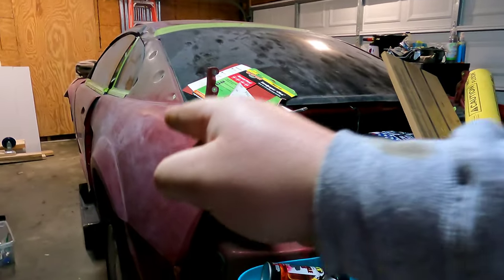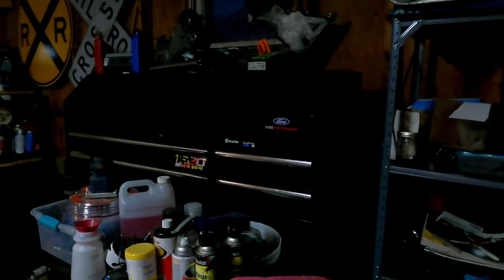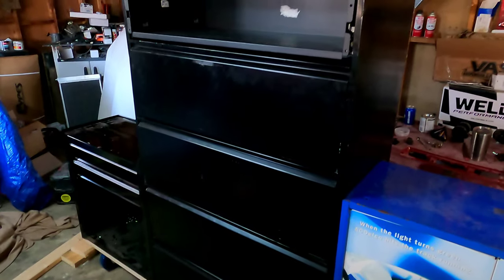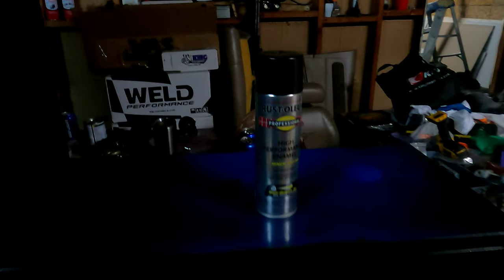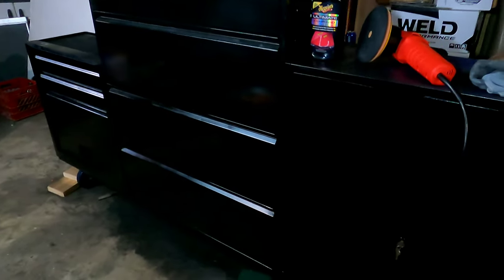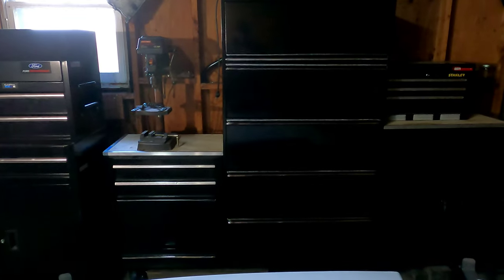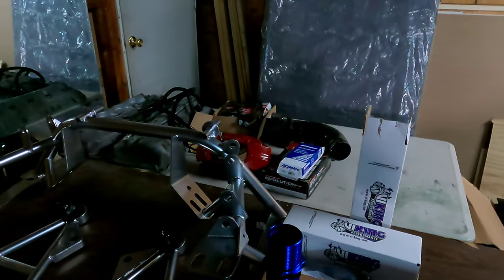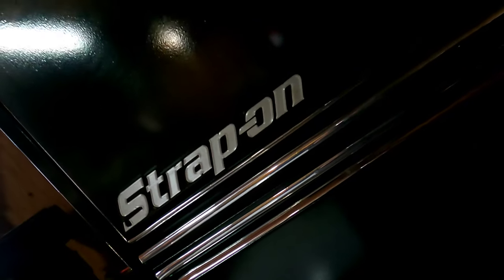Homemade DIY Toolbox repurposed file cabinet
Finding a place to store my big tools and all my junk. When I found a vertical file cabinet,  I knew exactly what I wanted to do with it...I just didn't know I was going to take it to this extent. Watch until the end for a good laugh!